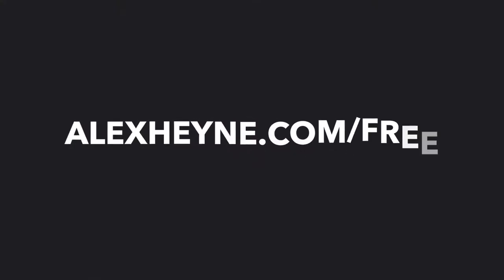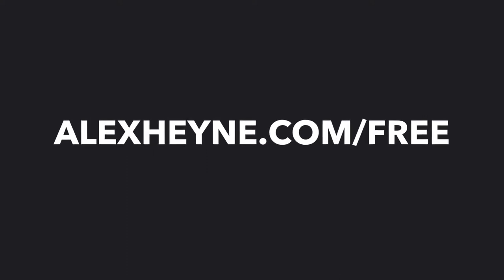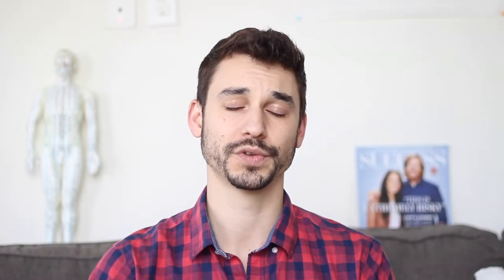How to Make Chinese Herbal Formulas (Herbal Decoctions and Teas)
My guide "5 Steps to Adding 10 Years to Your Life with Chinese Medicine" is completely free, which you can download right here ➔

Classical and traditional herbs were take generally in formulas in Traditional Chinese medicine. It's unusual to even see single herbs taken, and formulas were taken in many formats.

For example, bulk (raw) herbs were very often taken in classical times, which means boiling them in water, reducing the water, and then drinking the medicine three times per day.

In this video, I share how to make classical herbal decoctions (which I've personally been taken / been prescribed for years).